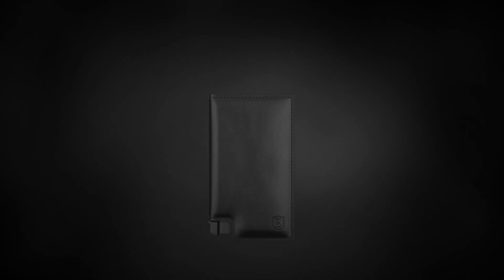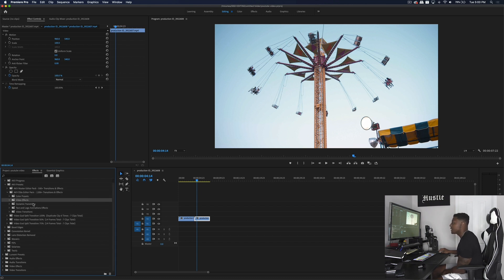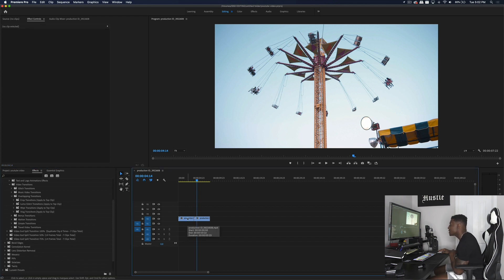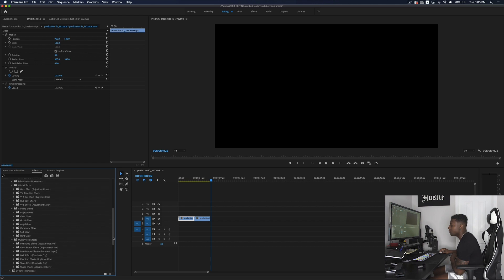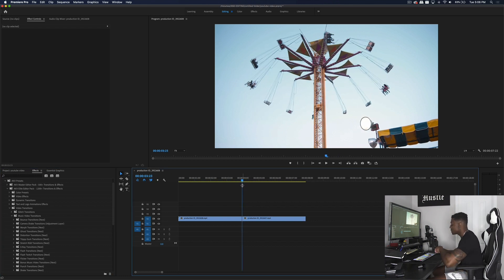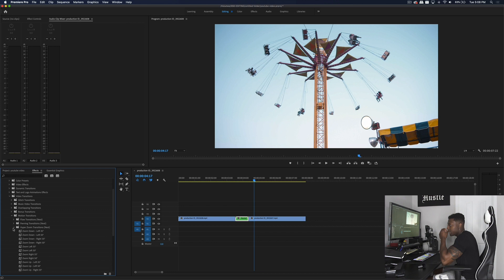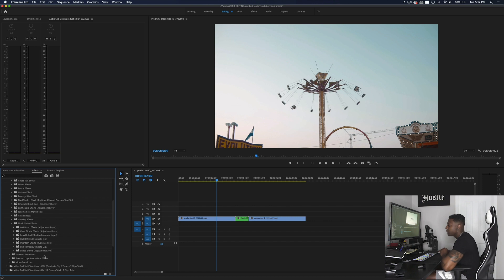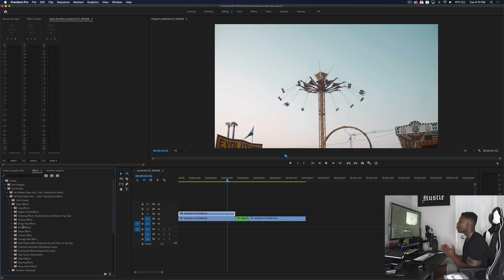FREE MIND BLOWING TRANSITION & EFFECT MEGA PACK | ADOBE PREMIERE PRO CC 2020